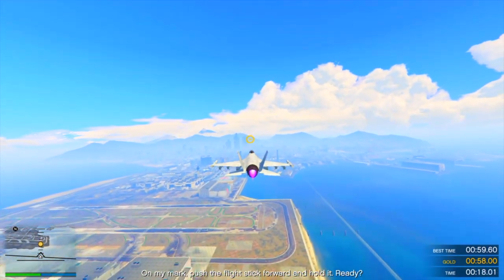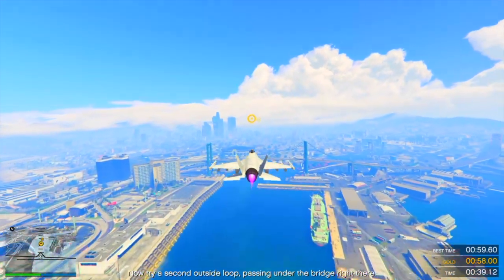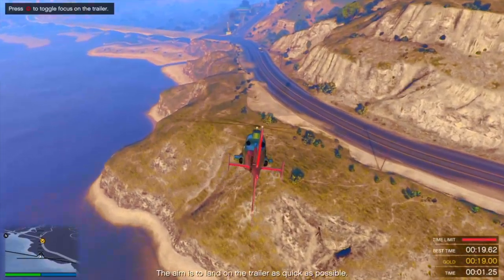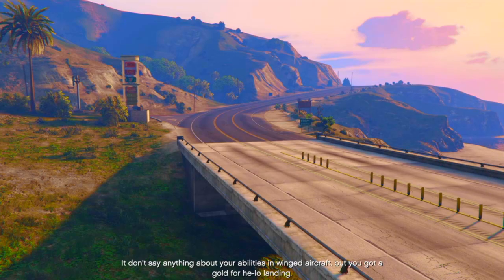GTA Online Flight School Lessons All Gold Medals (No Commentary) GTA Online Gameplay #7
GTA Online Flight School Lessons All Gold Medals (No Commentary) GTA Online Gameplay #7 Youtube Video

Today we took on the San Andreas Flight School in GTA Online. This is one of the most difficult challenges in GTA Online & it took a lot of time and effort to complete. Hope you enjoy!

Thanks.

Follow me on these handles for more updates :-

Video Game :- Grand Theft Auto V / Online
Video created by :- dNileskum
Video edited by :- dNileskum
Sound Effects :- iMovie

Commentry Recorded by :- dNileskum
Software Used in Editing :- iMovie
Game Capture Device :- Playstation 5 slim
TimeStamps :-
0:00 | Intro
0:14 | Lesson No.1 - Outside Loop
1:46 | Lesson No.2 - Engine Failure
3:29 | Lesson No.3 - Chase Parachute
5:37 | Lesson No.4 - City Landing
7:46 | Lesson No.5 - Moving Landing
8:40 | Lesson No.6 - Formation Flight
11:34 | Lesson No.7 - Shooting Range
14:00 | Lesson No.8 - Ground Level
16:16 | Lesson No.9 - Collect Flags
19:22 | Lesson No.10 - Follow Leader
23:51 | Outro